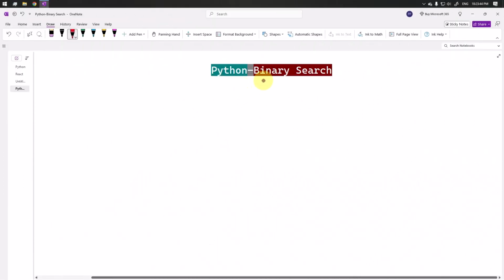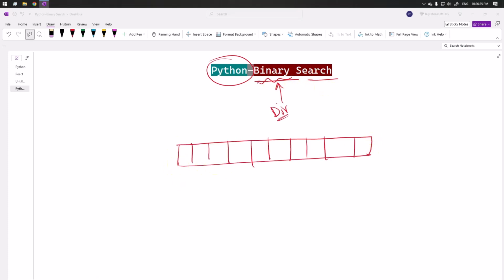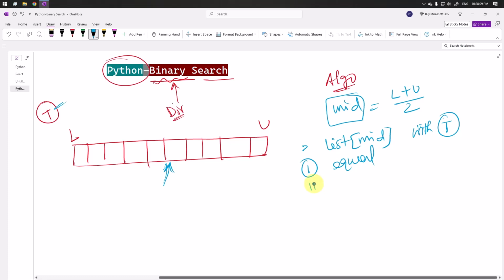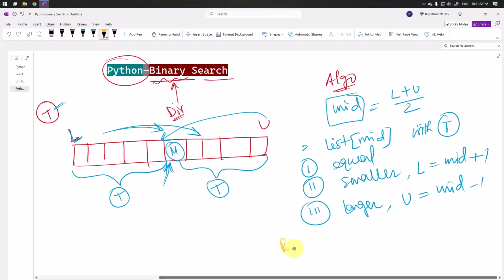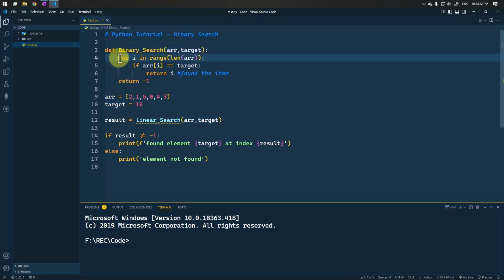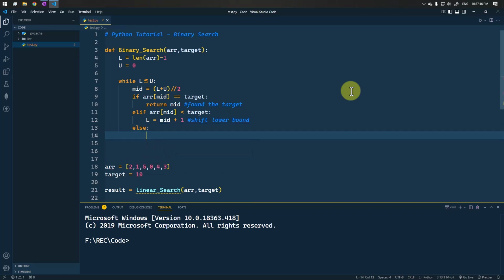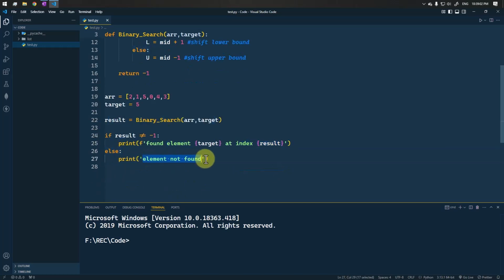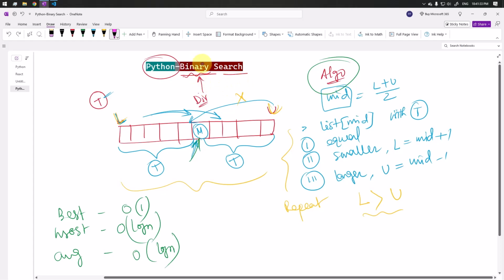75 - Binary Search in Python | Python Tutorial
**Binary search** efficiently finds an element in a **sorted array** by repeatedly dividing the search space in half. It has a time complexity of **O(log n)**, making it much faster than linear search.

📝 Timestamps:
0:00 - intro binary search
1:00 - algorithm
3:08 - binary search using python
5:48 - Conclusion